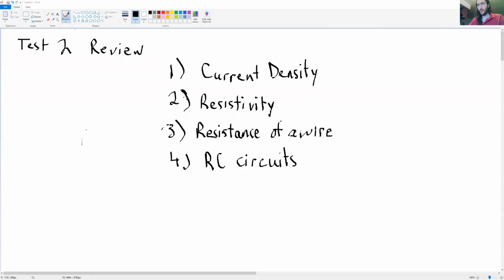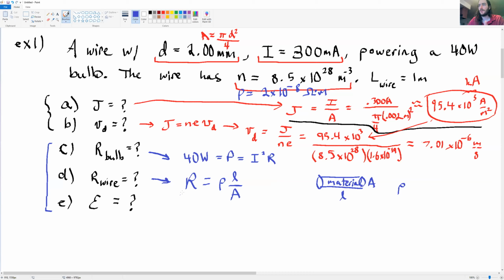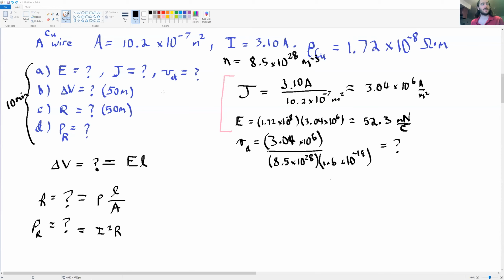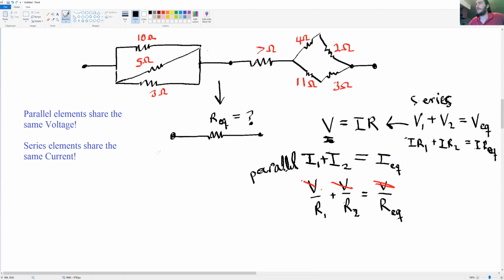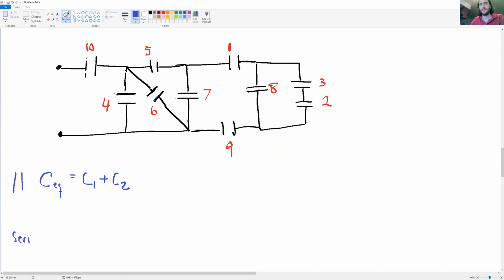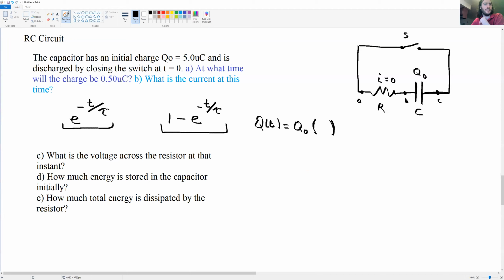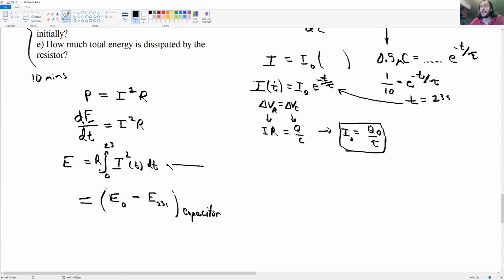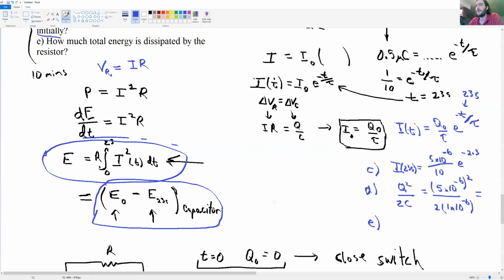Phys 222 Test 2 Review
We review topics that we didn't have time to cover in the Saturday review session. These topics include the following: Current Density, Resistivity, Resistance of a wire, and RC Circuits. We also do examples involving combining capacitors and resistors in series and parallel.